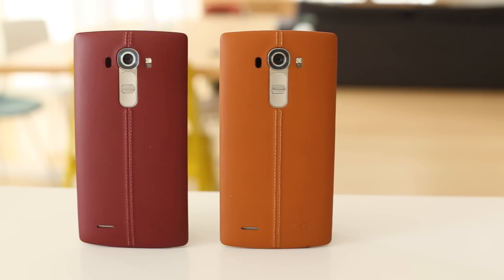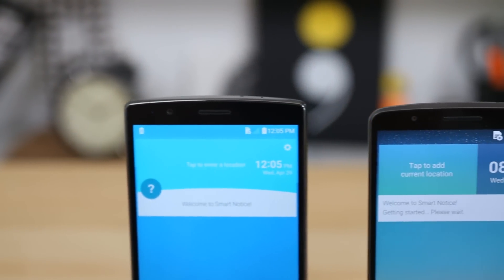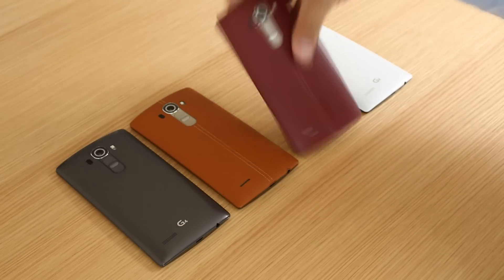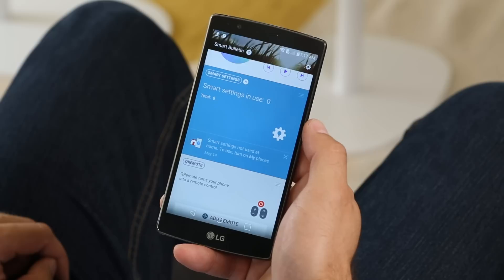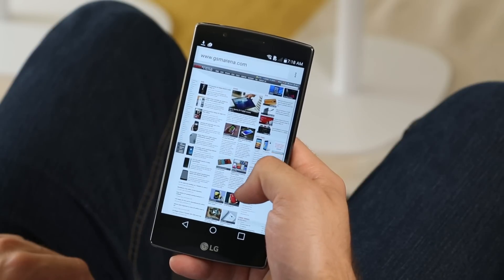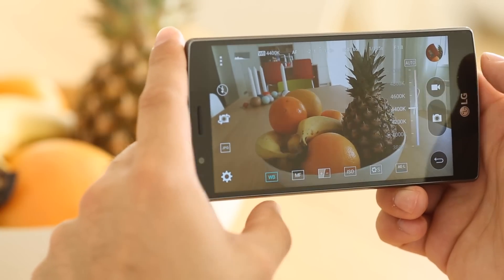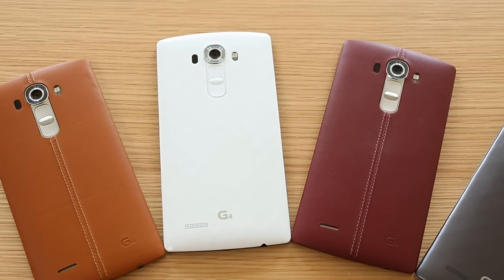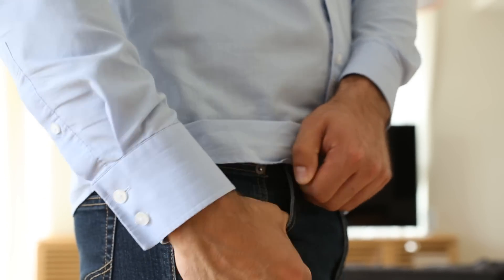LG G4 review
LG's latest beast is finally here and aiming to fill the shoes of one of the best phones of 2014. The new IPS Quantum display, 16MP camera with f/1.8 aperture and leather back are just some of the highlights of our full video review. For more check out the in-depth written review over